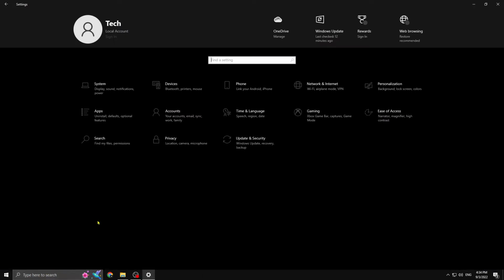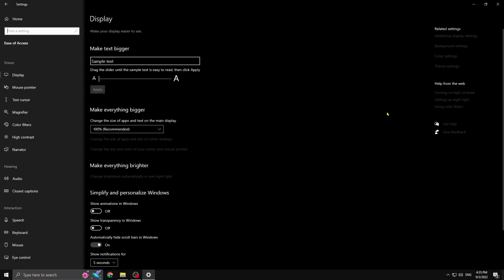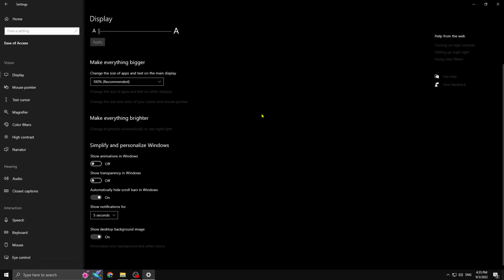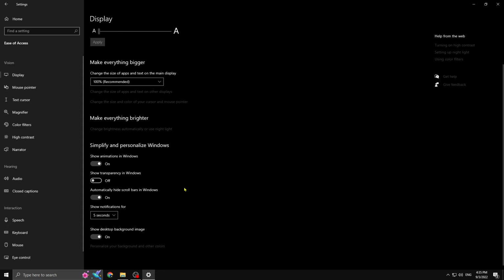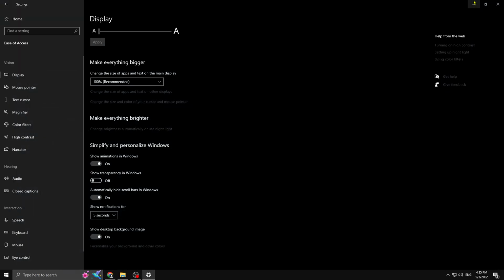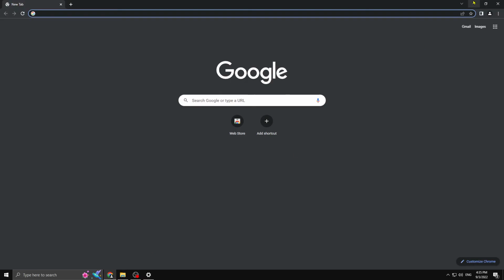How To Turn Off Animations In Windows 10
In this video, I will show you how to turn off animations in windows 10. Its very simple to turn off animations in windows you just need to open up the settings. Then you click on ease of access and go to the show animations sliders and turn it off. This will disable the windows animations.